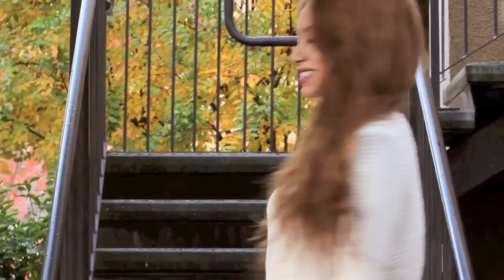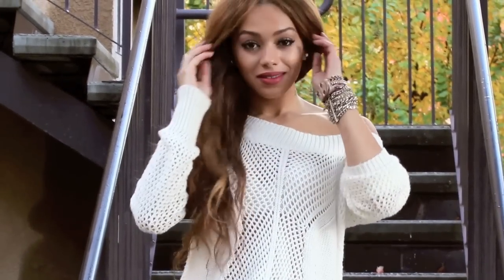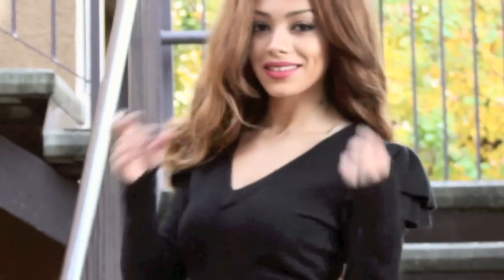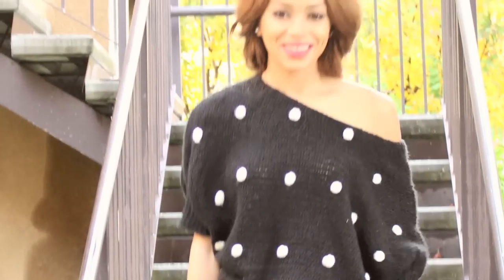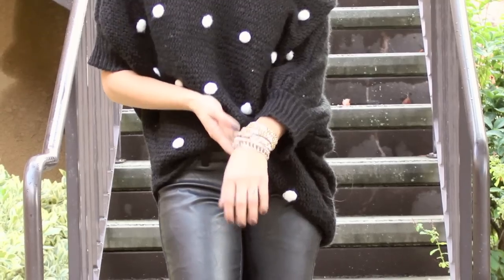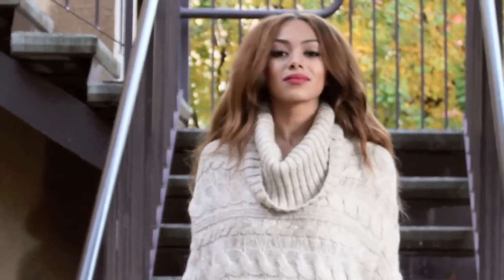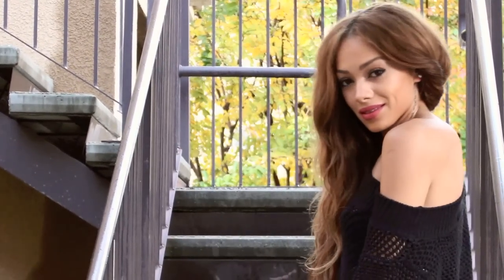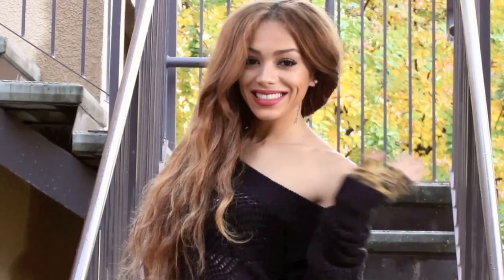Kardashian Kollection sweater lookbook!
I found 5 must have sweaters from SEARS!! I randomly went in there to change my son last minute and discovered some Kardashian treasures!  This is my first time doing a voice over video with music, please bare with me! Also, let me know if you like it this way, or the old way better! Thank you guys!! Happy Holidays!! Also, check me out on instagram: AshtonsCloset

Instagram Me! : AshtonsCloset
Hair extensions from: Princess Hair Shop  *Indian loose curly wave* 26', 24', 18'